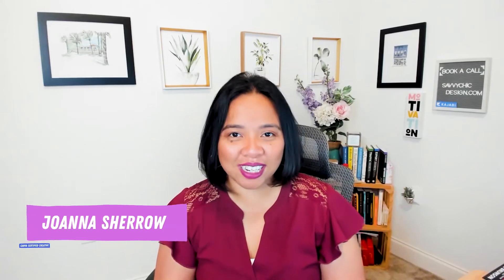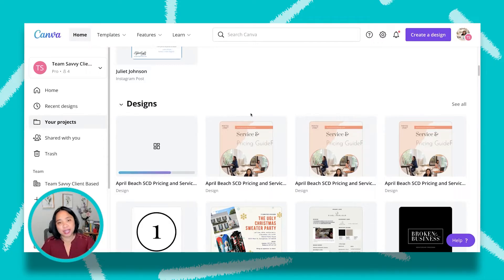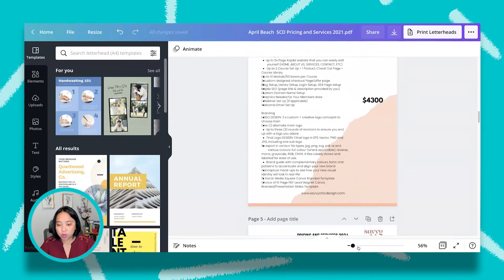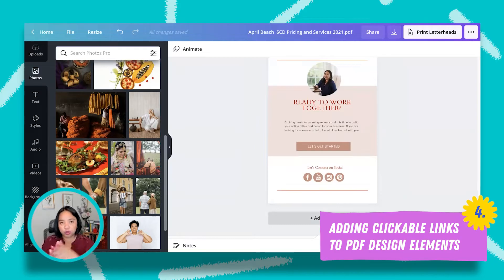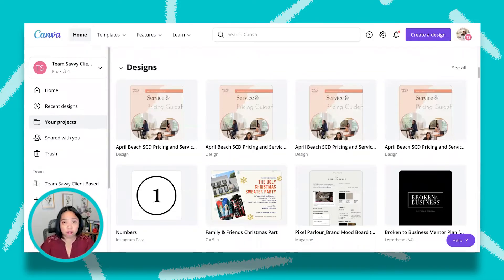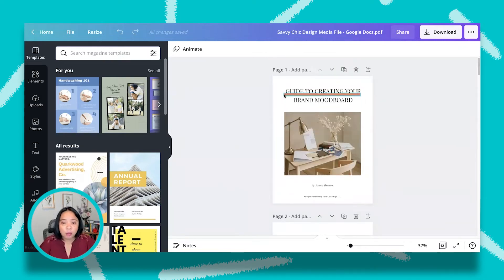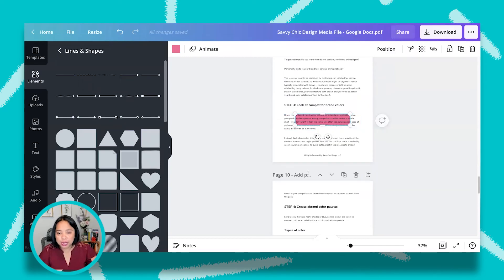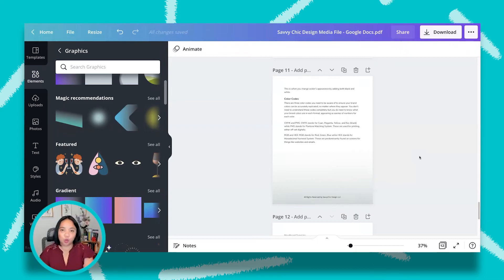How to Import & Customize PDF Files in Canva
Learn how to import your PDF files into Canva and how to customize old PDF files in the Editor.
Joanna will guide you through the process of uploading your PDF files into Canva but also show you what to pay attention to when you improve and update the content of your old PDF files with Canva.

Joanna is one of our Canva Certified Creatives (CCC) from the US.

Happy designing ✨